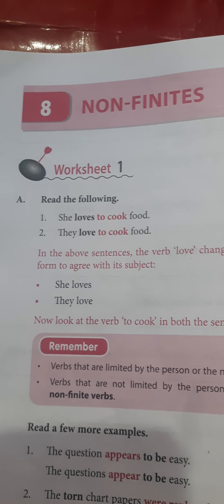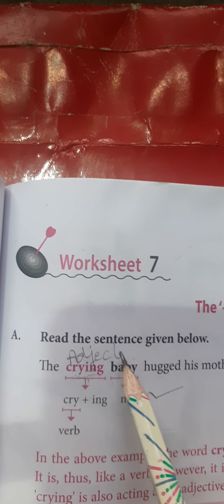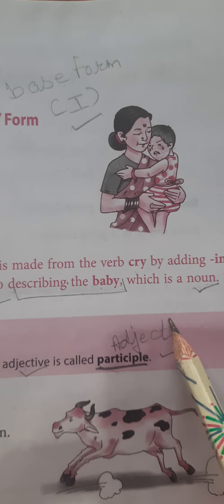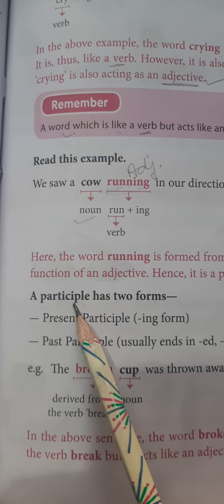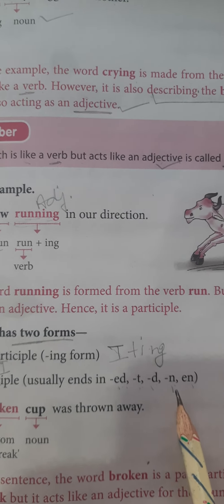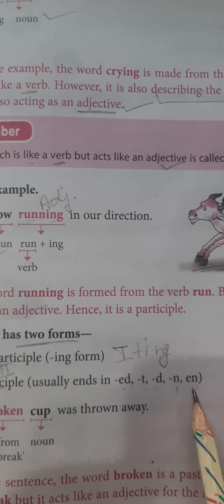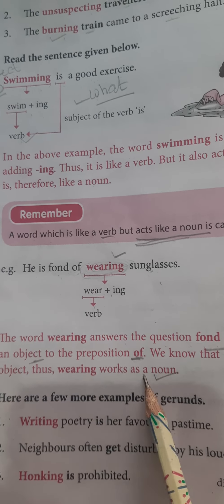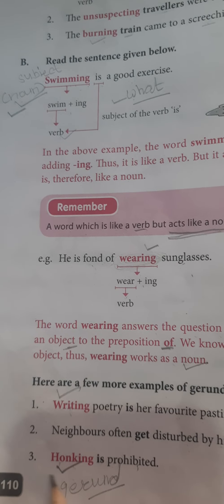Grade 8 , Eng Grammar , CH 8, ( NON finites ) worksheets 5 & 6 in practice book